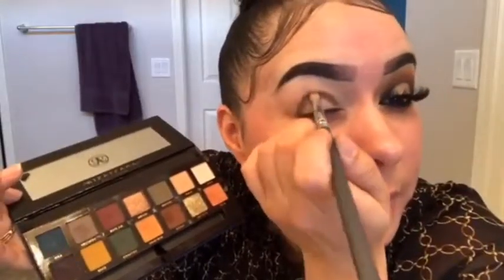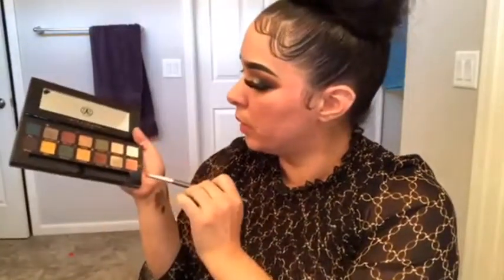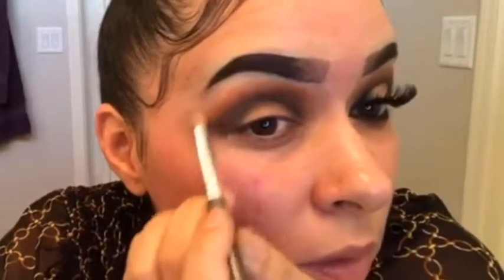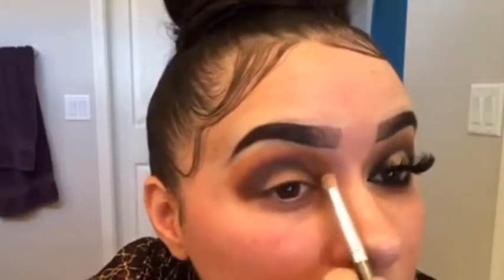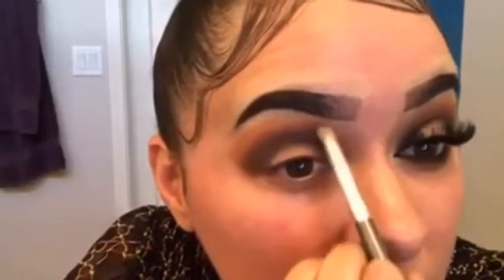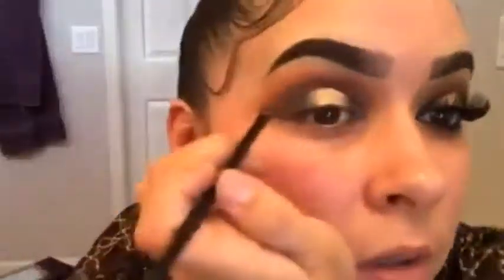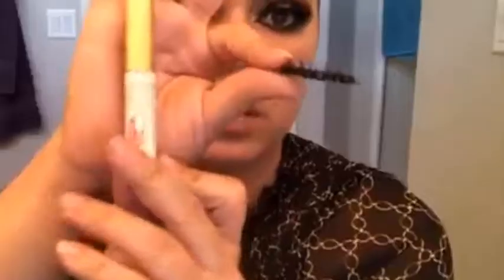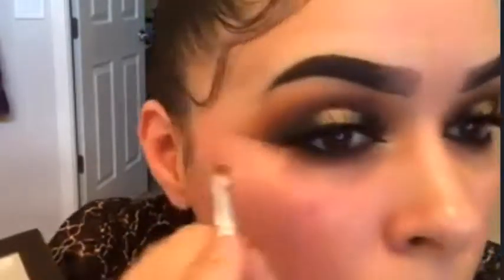Halo Makeup tutorial |Anastasia Beverly Hills subculture pallet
Eyebrows

Concealer- maybeline  age rewind

    Brushes

@DocoloR brushes
@Cala Brushes
@Elf Brush

          Eyes

Subculture pallet - @AnastasiaBeverlyHills

@LaGirl - pro concealer on white mixed it with the maybeline concealer

@Nyx - liquid eyeliner in black

        Face

@Kvd- foundation on medium 57
@SuperStay - foundation on 112
        ( I mixed both foundations because back then I was dark. And now I’m lighter. I do not want to throw my foundation away so that’s way I mixed them)

Because - beauty sponge

@anastasia Beverly Hills foundations sticks- walnut

@TrueMatch - compact powder , w8

@morphe- sparks highlighter